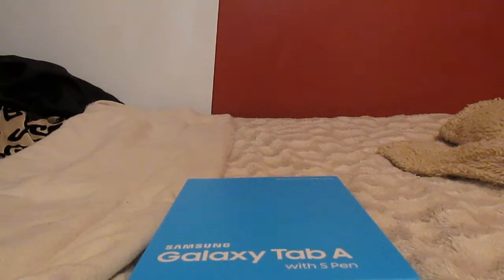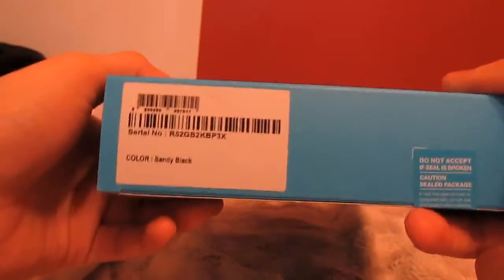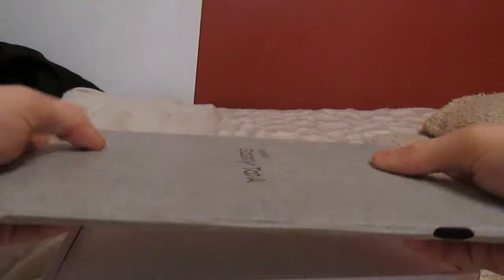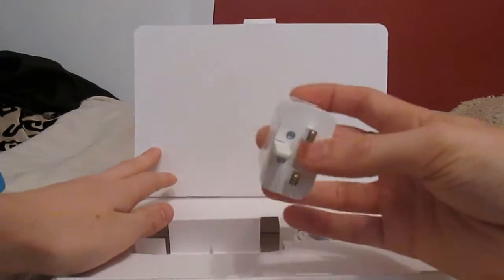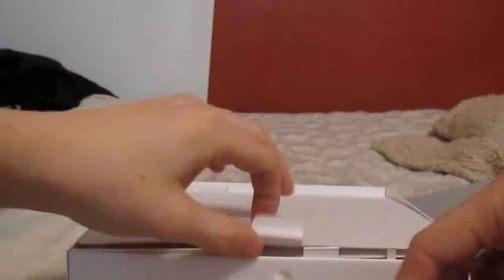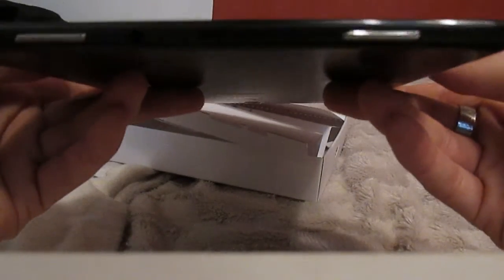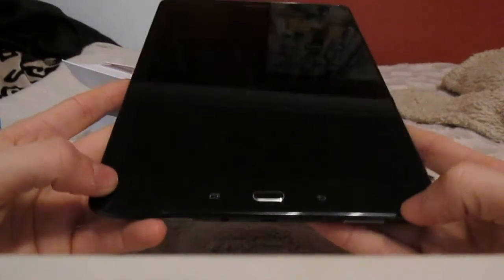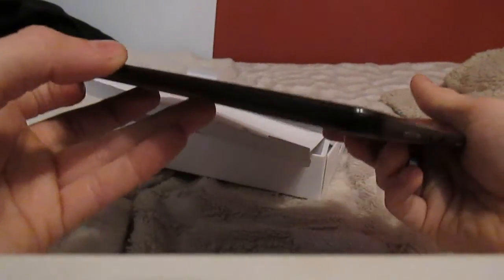SAMSUNG Galaxy Tab A with S Pen - UNBOXING!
Hi, today im unboxing the SAMSUNG Galaxy Tab A with S Pen - Black edition. Its been a while since i have uploaded and i thought you all deserved a video, Hope you enjoy!

Please Leave a Comment letting me know what your thoughts and opinions are towards this video